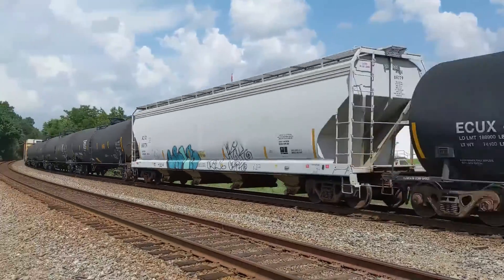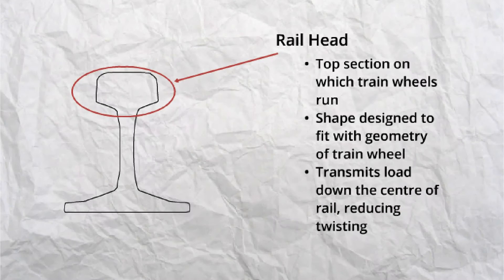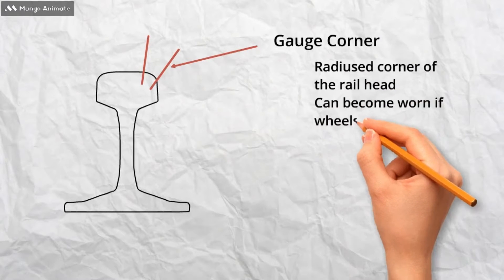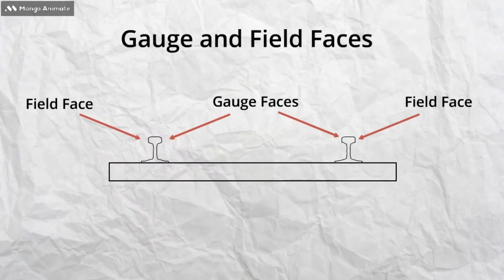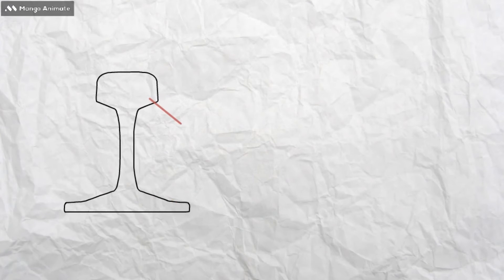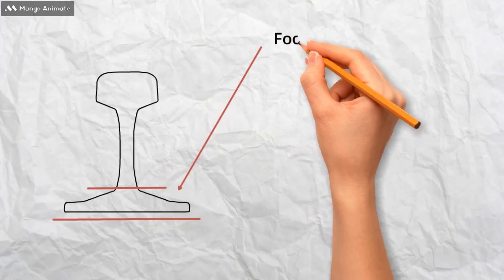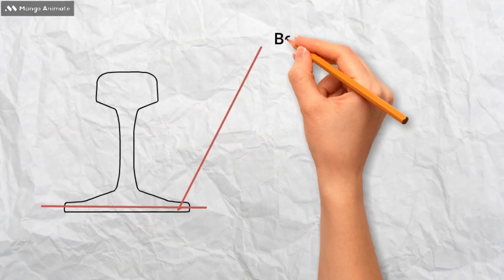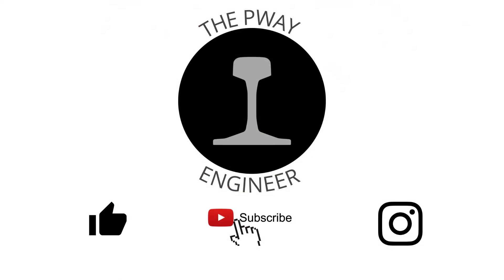The Best Beginner’s Guide to the Different Parts of a Railway and Railroad Rail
In this video we look at the different areas and surfaces of a rail. For each we then look at the functions and reason behind the surface.

If you have found this video interesting and useful, you may also enjoy some of our other videos